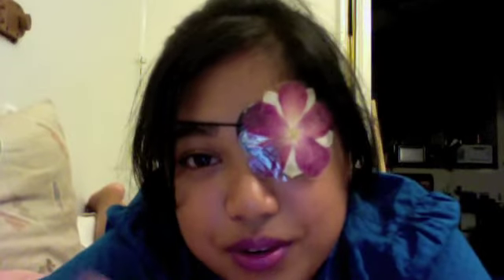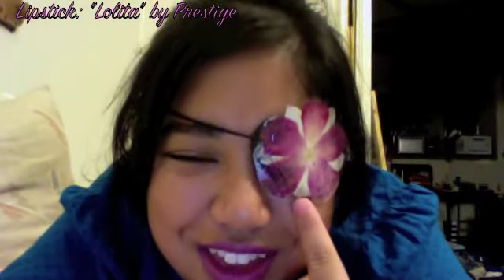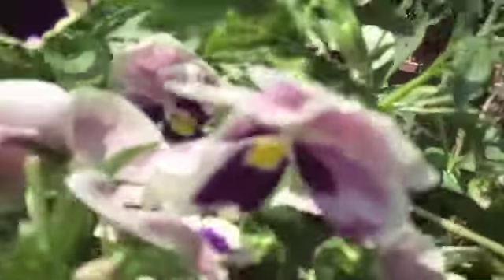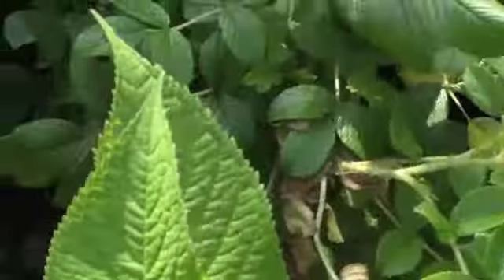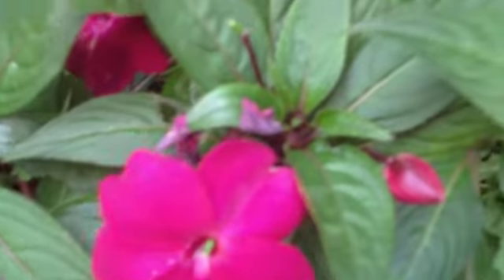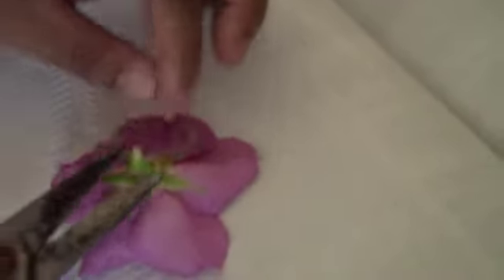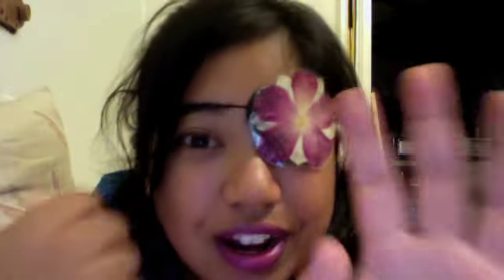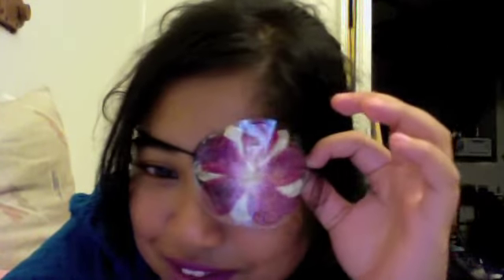Dried, Pressed Flowers Part II - More Tips and Tricks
Drying and Pressing Flowers!

Here I talk about flowers that can dry intact, and pointers and how to easily achieve this.
~Pansies
~Old-fashioned Roses
~Phlox
~Hydrangeas
~Impatiens

Also...
*A look into my parents' garden.  So beautiful!
*Storage techniques!
*What happens when you don't microwave your flowers before pressing them